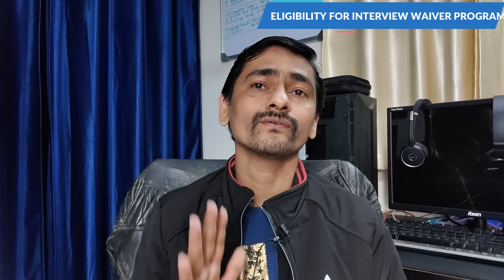|| US EMBASSY UPDATE JANUARY 2022 IN ENGLISH || PLAN TO INCREASE INTERVIEW SLOTS || PART 1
Hello Friends,

In this video, I am going to share the US Embassy update for January 2022 which includes the status of interview slots, drop box appointment and also interview waiver program launched recently by the state department to clear the backlog issue.

This video is going to be very important so please watch it completely. updates also includes for B1 B2 US Visa F1 Visa etc.,

Please S U B S C R I B E by clocking on below link for regular videos:

Making payment and scheduling appointment for US VIsa

Important Links to apply for B1 B2 Visa and Schedule your Expedite Interview

3) DS 160 Form Filling Guidance

About : Bala Online is an Youtube Channel where regular videos are uploaded related to US Visa Process and Tips,
US Embassy updated and also Immigration tips for all other countries like UK, Cananda etc.,
This channle is created to help all people like you who are facing challenges getting the Visa and
unable to find the correct person to guide.